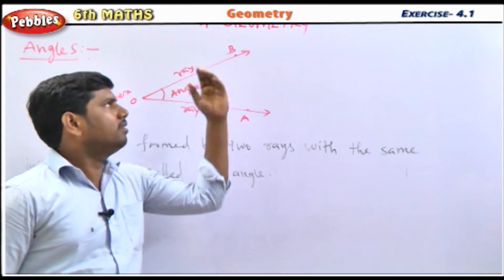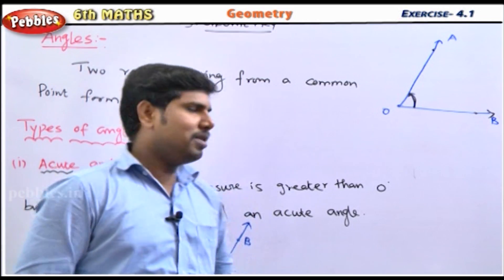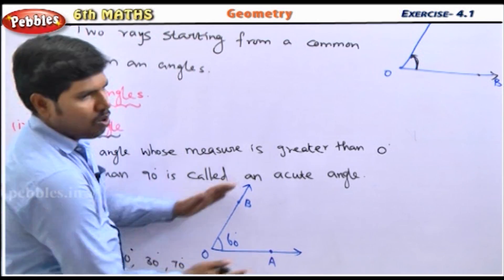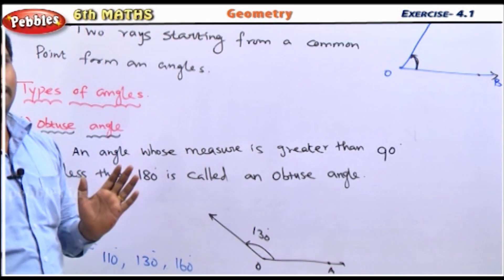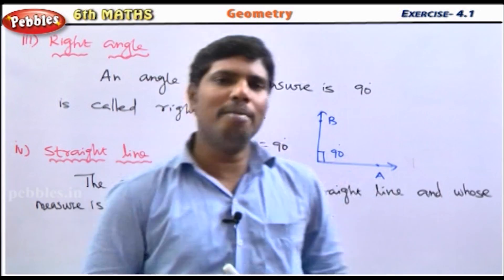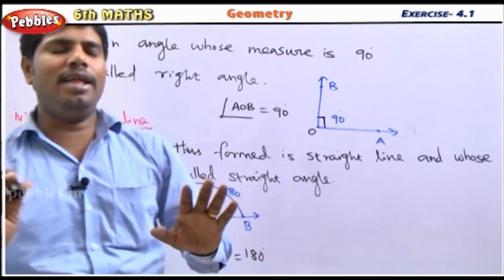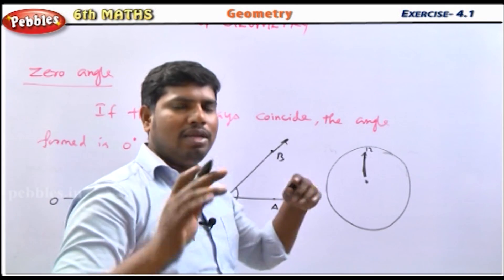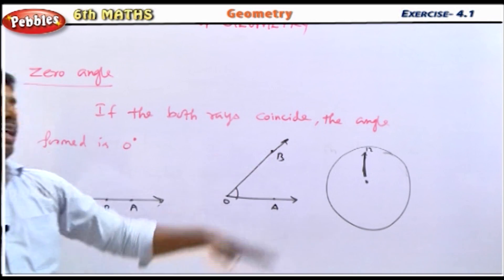Geometry || Angles || Types of Angels || 6th Std Mathematics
Term-1
1.Number System
2.Measurements
3.Geometry

Term-2
1.Everyday Arithmetic
2.Algebra
3.Measures of Time
4.Geometry-Angles Practical Geometry

Team-3
1.Integers
2.Triangles
3.Expressions and Equations
4.Perimeter and Area
5.Statistics